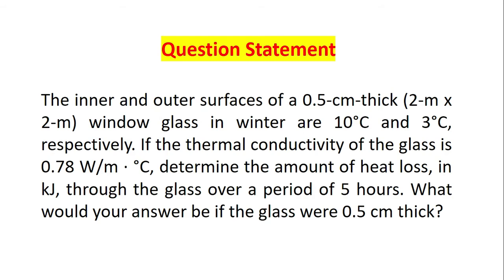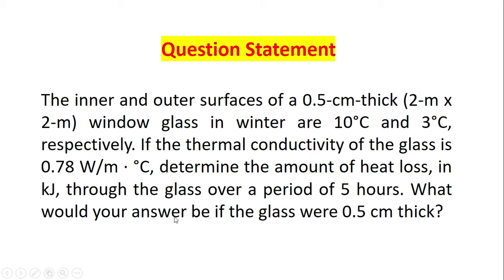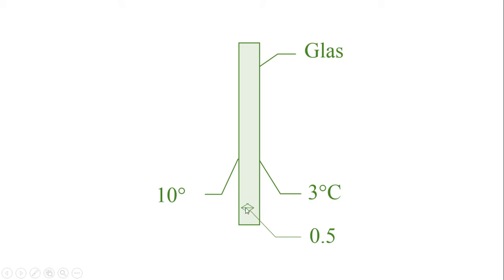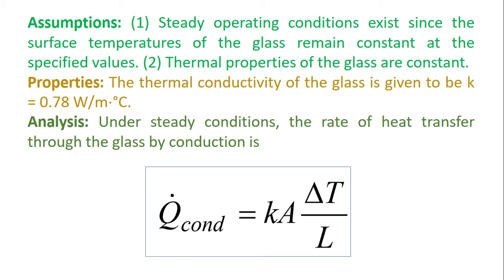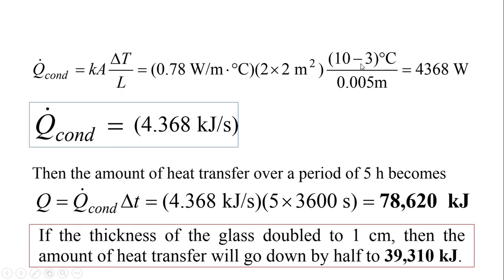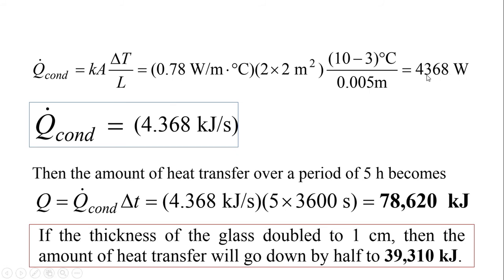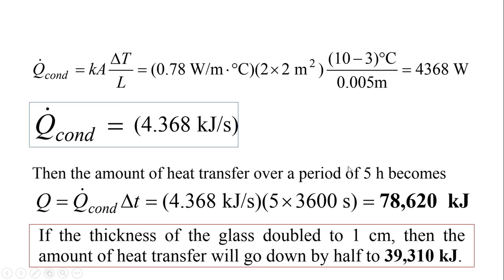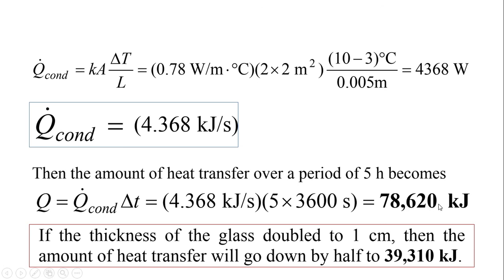Determination the Amount Heat Loss from a Glass Surface